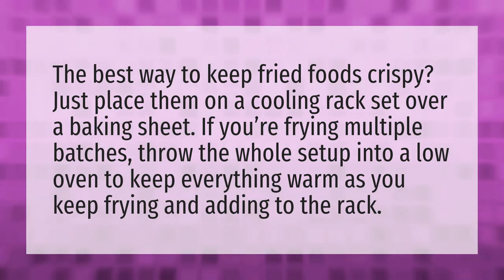How do you keep fried chicken crispy?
Cornstarch Instead Flour • How do you keep fried chicken crispy?